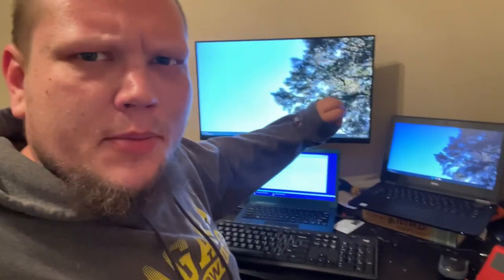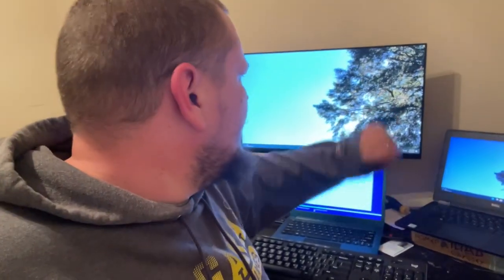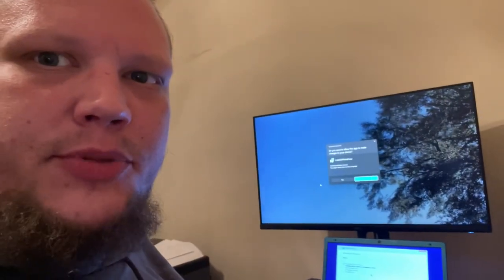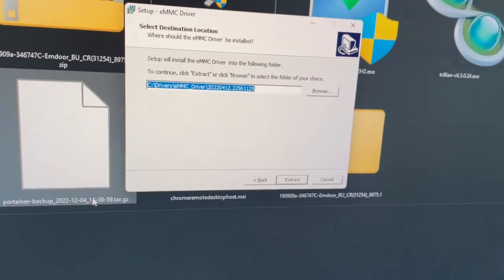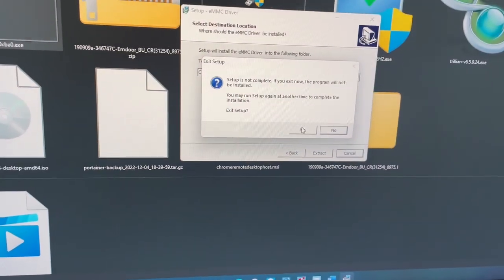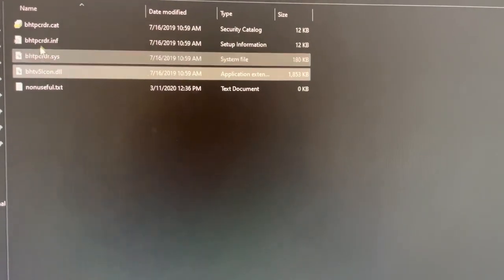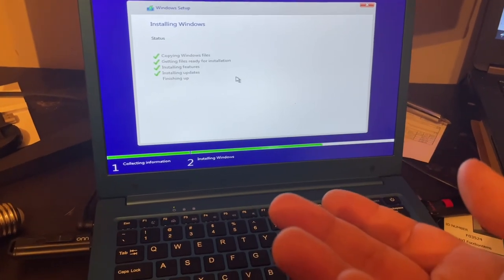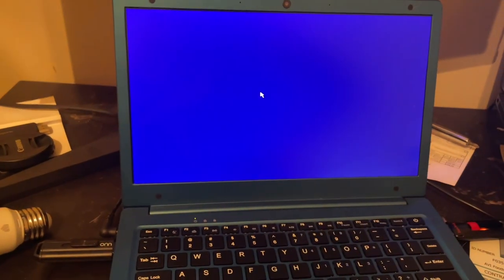Gateway Windows 10 reinstall -- eMMC driver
I wanted to reinstall windows 10 on my cheap Gateway (GWTN116-1BL) and I ran into some issues that you might run into as well. Here’s how I got around them
I'll post a more in-depth walkthrough on my blog, check back here for the forthcoming link